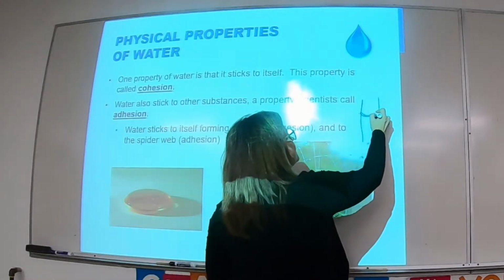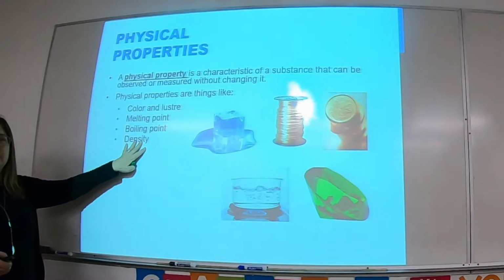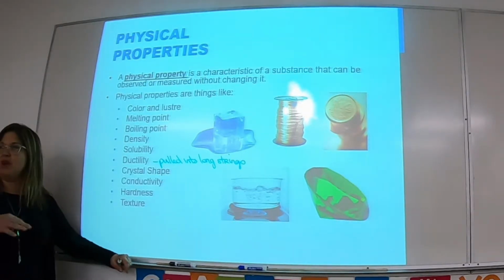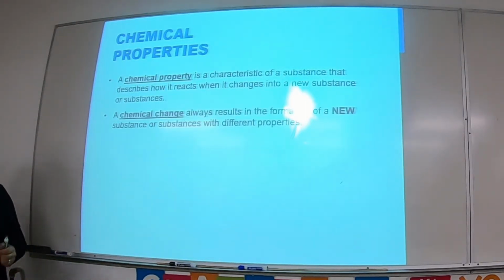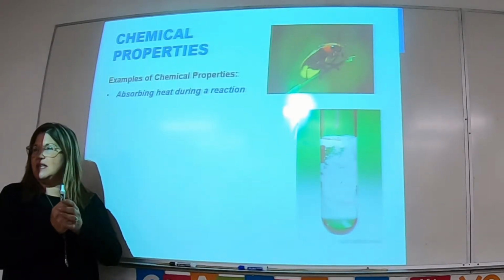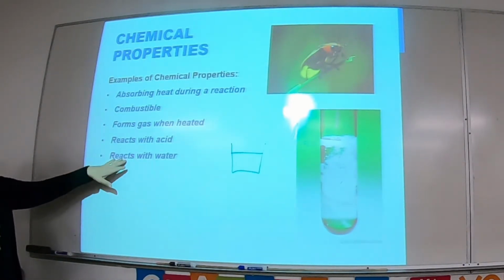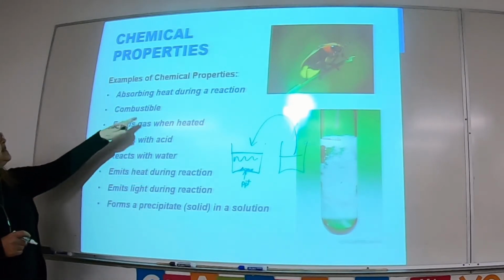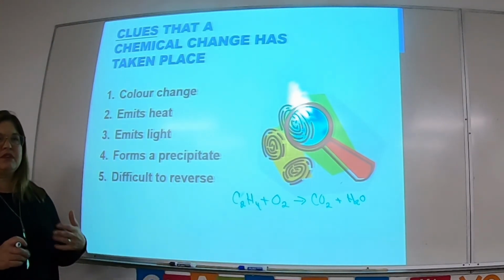Lesson 16 - Water Physical Properties and Chemical Properties